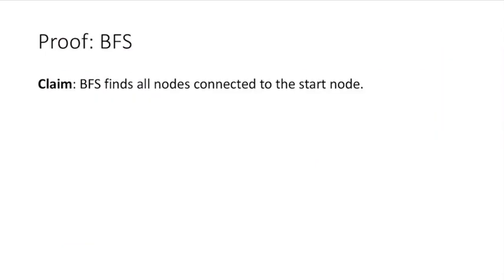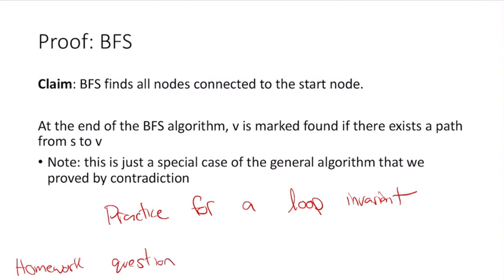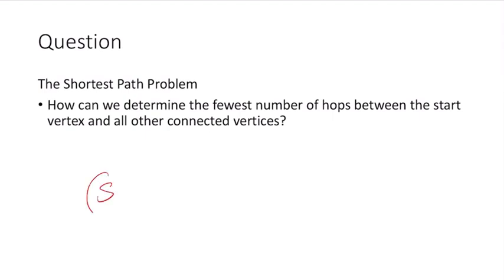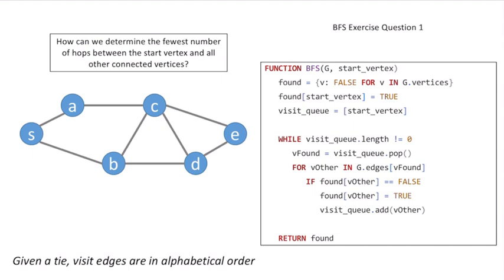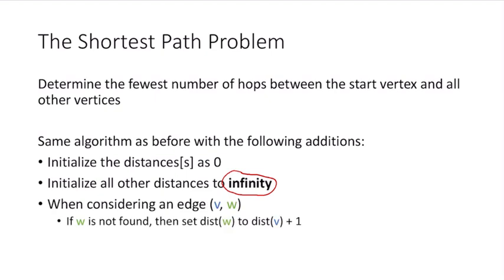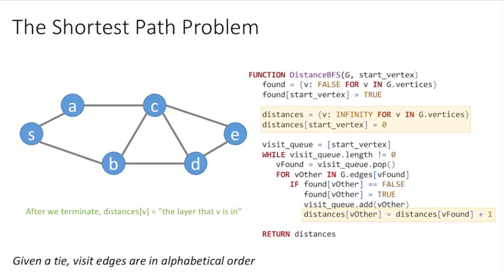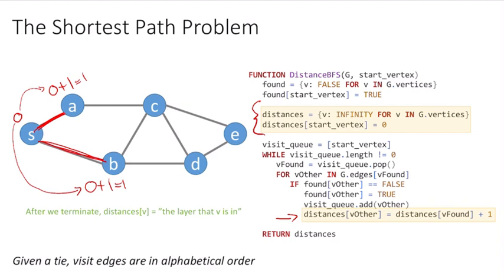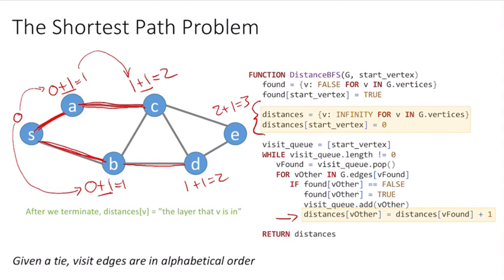Breadth First Search 3: Shortest path and proof